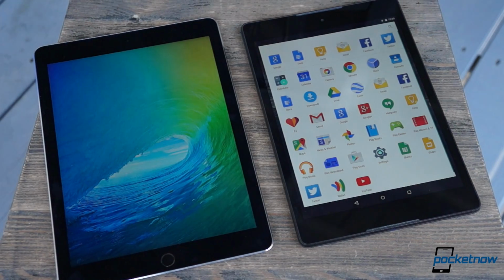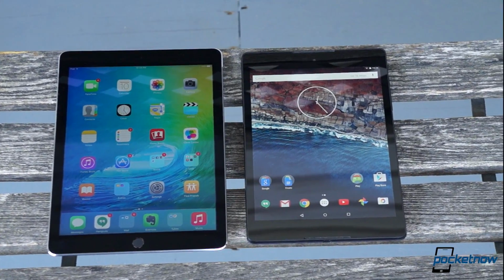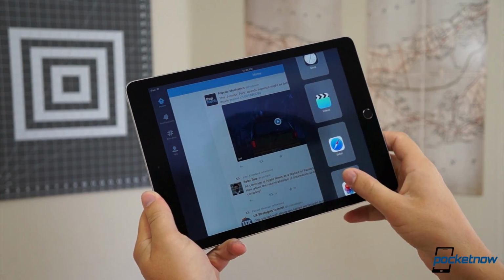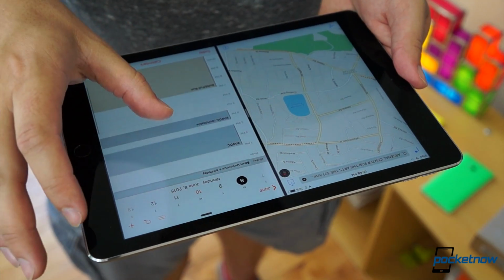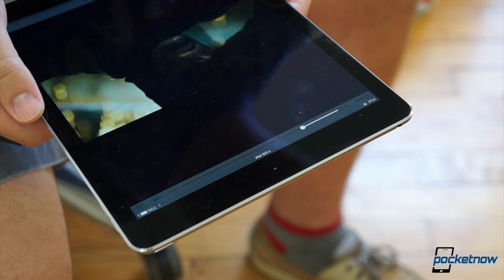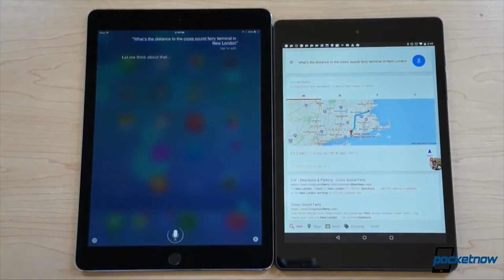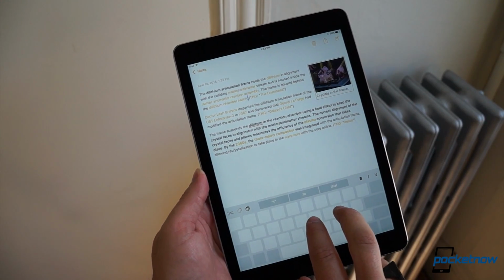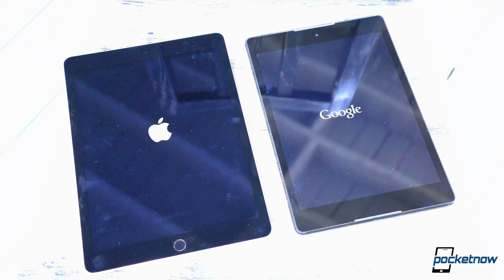iOS 9 Beta vs Android M Developer Preview: The Next-Gen Software Faceoff | Pocketnow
Apple and Google are each bringing huge improvements to their mobile operating systems later this year with iOS 9 and Android M. Join us for an early look at how some of those features compare as we put the iOS 9 beta up against the Android M developer preview in a quick comparison!